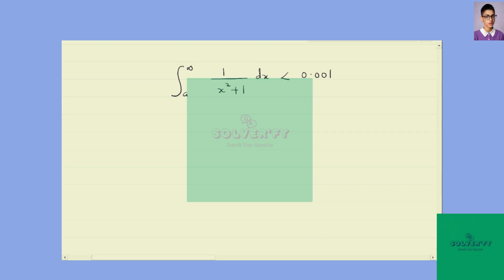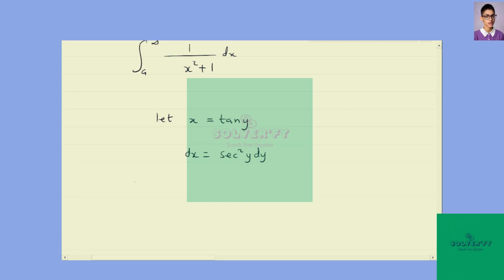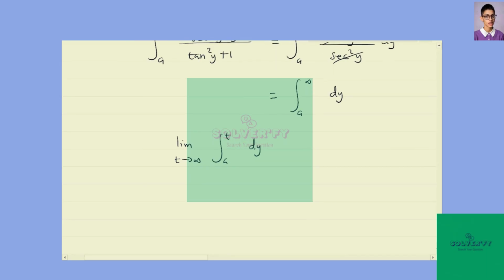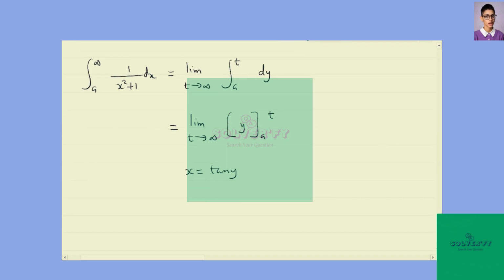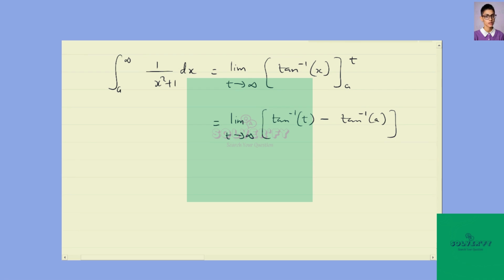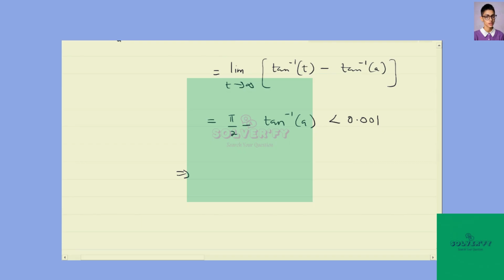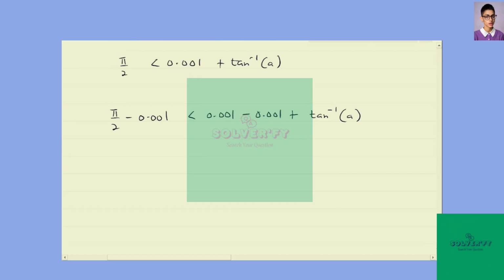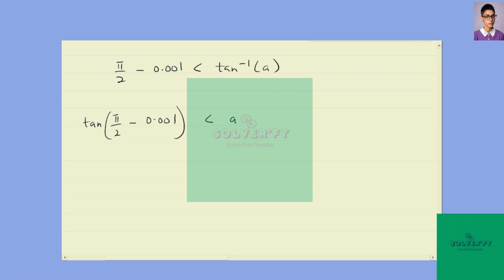[Math] Determine how large the number a has to be so that